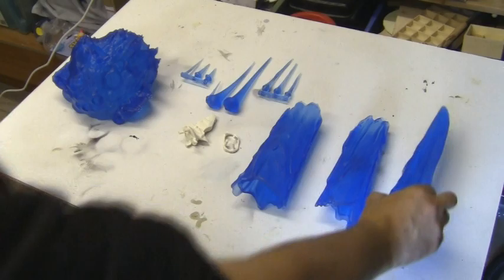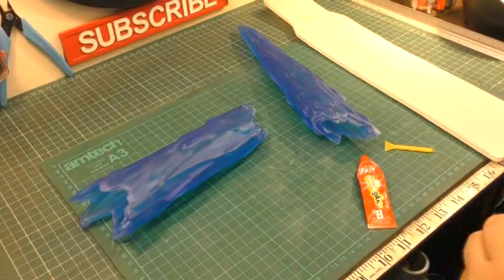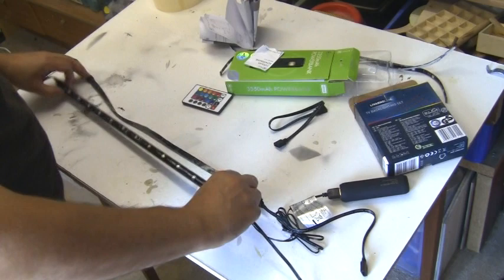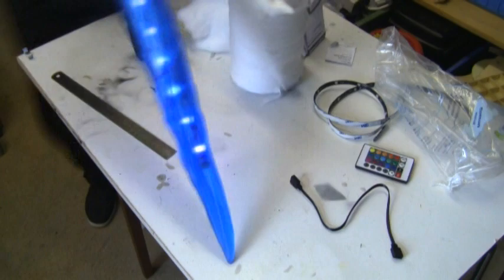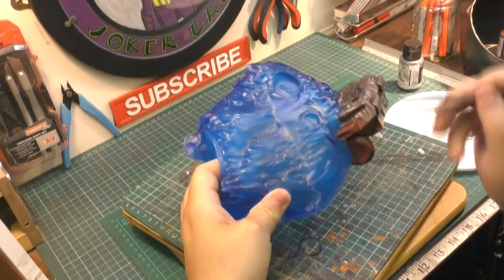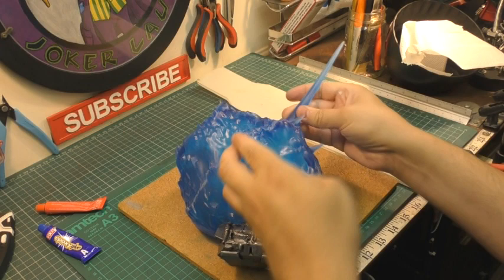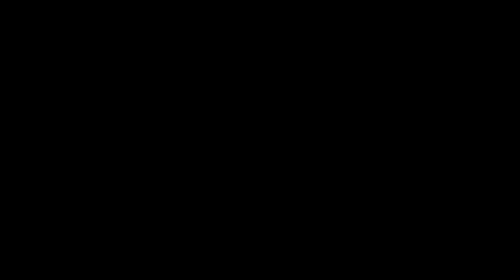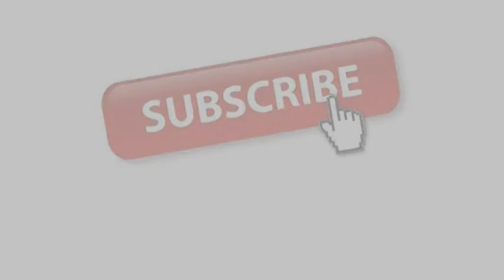Godzilla Godaiju 24 inch Tall Resin Model Build Part 2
This is Part 2 of a HUGE 24 inch tall resin model kit build of the character Godzilla. This part of the build is focusing on the clear blue resin Atomic Breath accessory that comes with the kit.

Timestamps:

00:00 Video Intro
00:26 Explaining the Build
01:18 starting the build
08:15 Lights and Power
25:15 Coming Together
26:10 Clear Resin Coat
30:00 Airbrush Time
33:00 Reveal
34:00 Video Exit